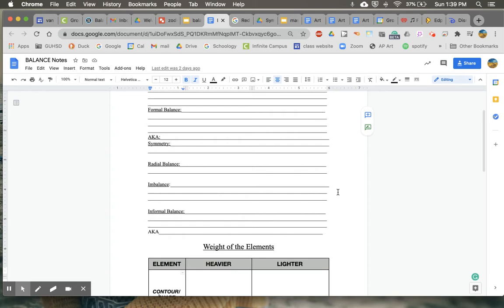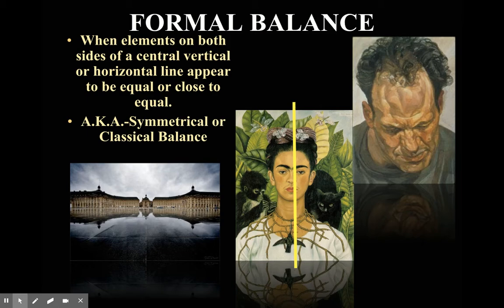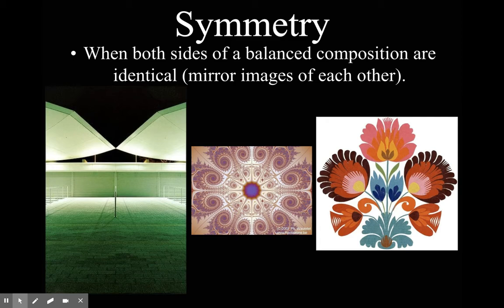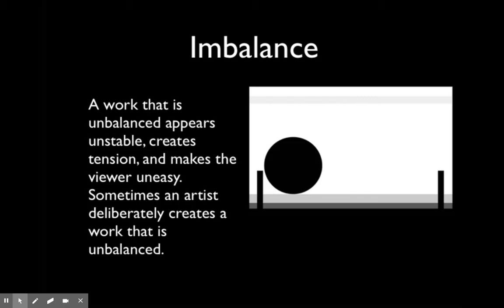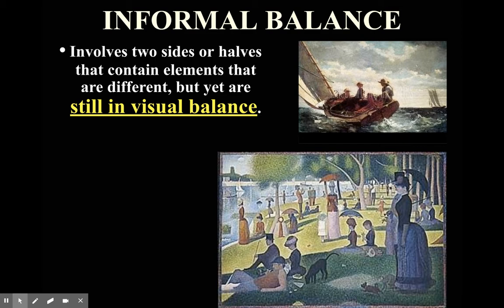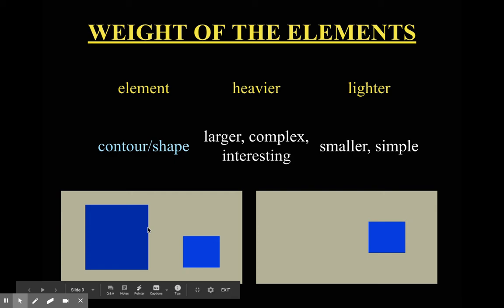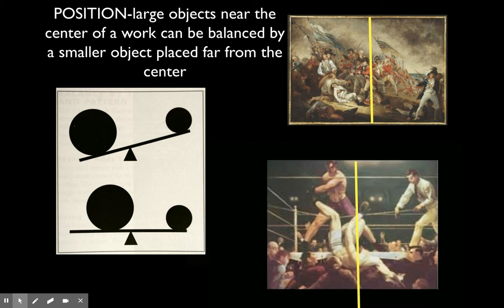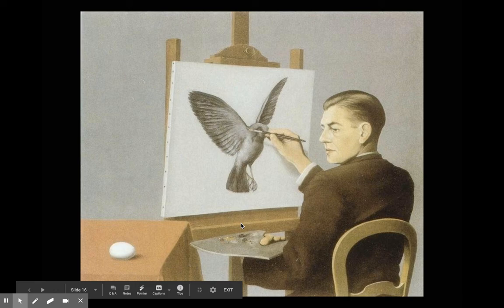balance notes lecture